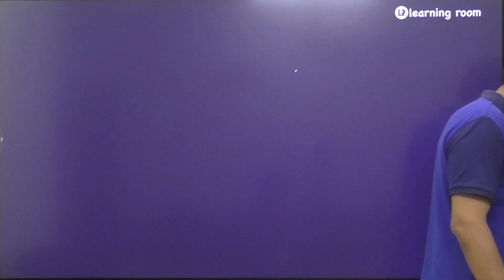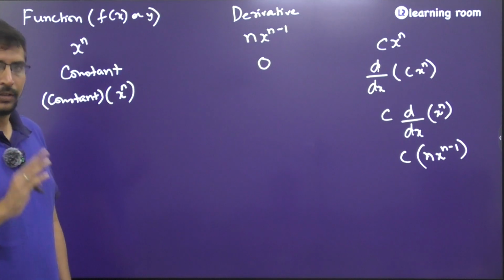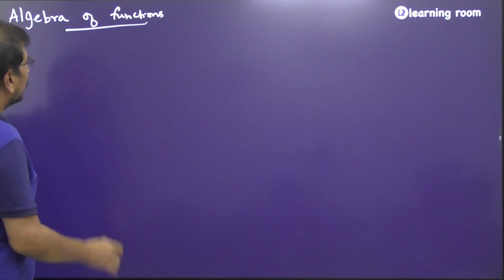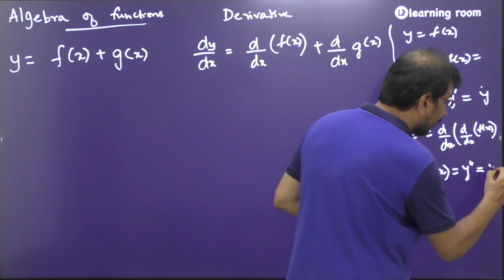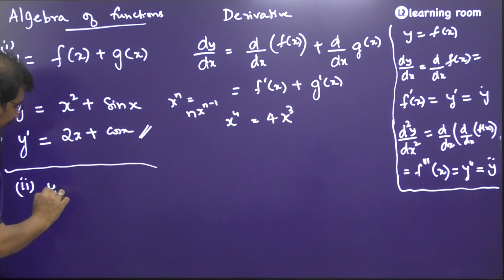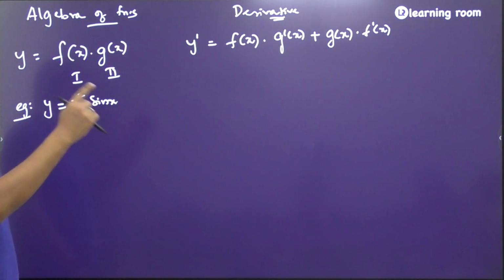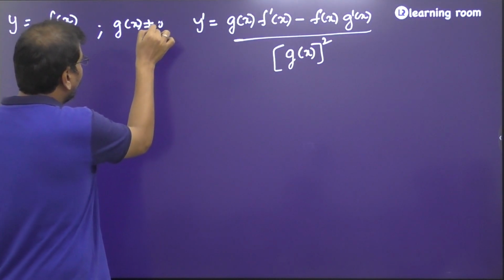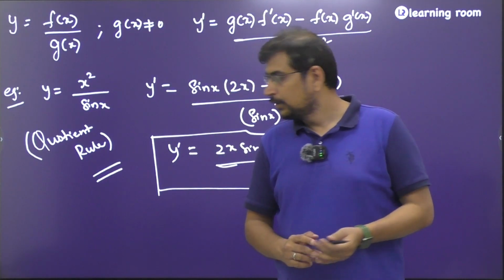LEC 04 DIFFERENTIATION OF ALGEBRA OF FUNCTIONS